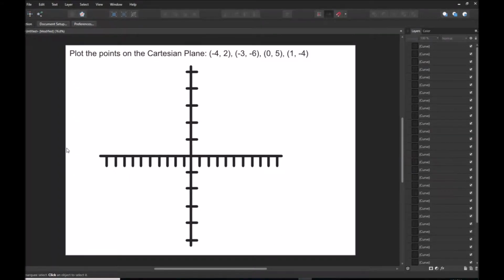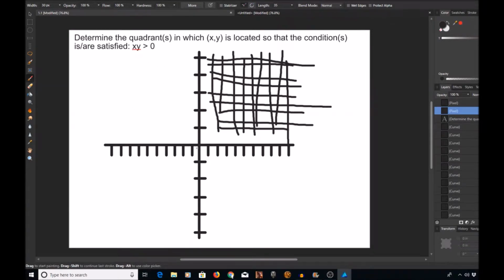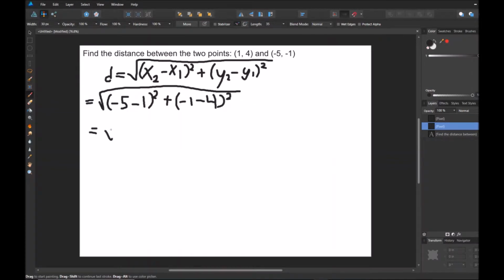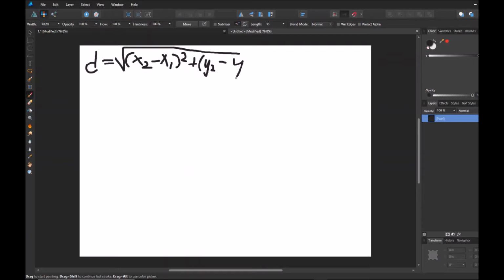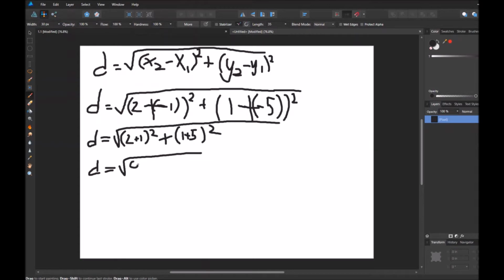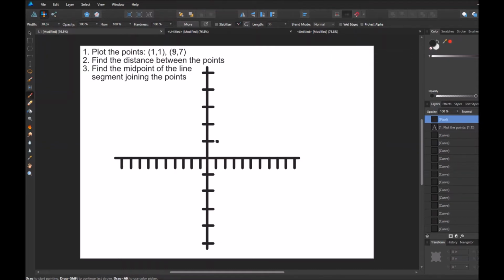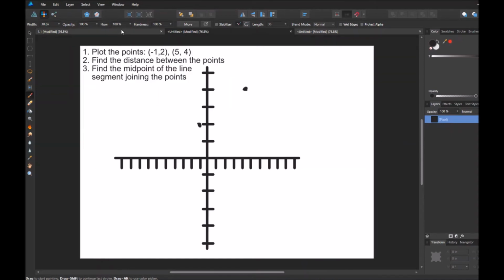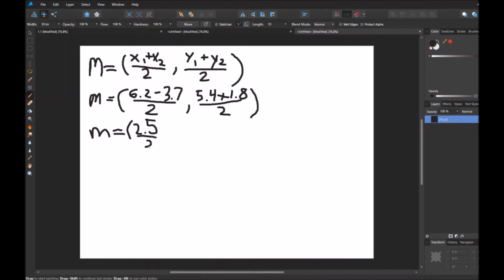Precalculus 1.1 - Rectangular Coordinates [Non-story problems]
In this video, I take a look at the introductory precalculus concept of rectangular coordinates. I discuss the cartesian plane, plotting points on a graph, finding the distance between two points, finding the midpoint between two points, determining if a set of points which form a triangle satisfies the Pythagorean theorem, and proving that a set of points which form a certain triangle satisfy the definition of that triangle.